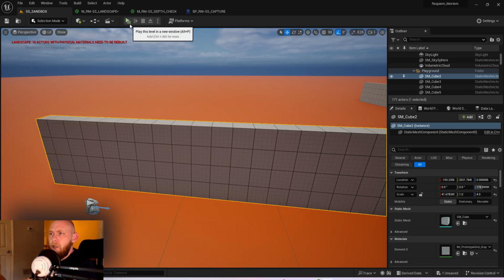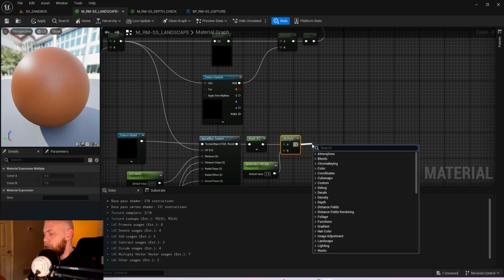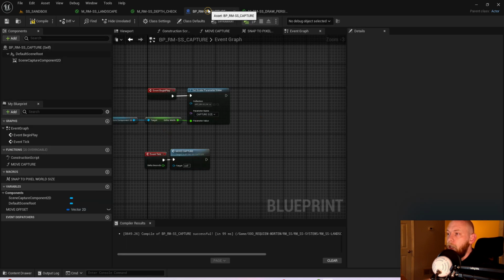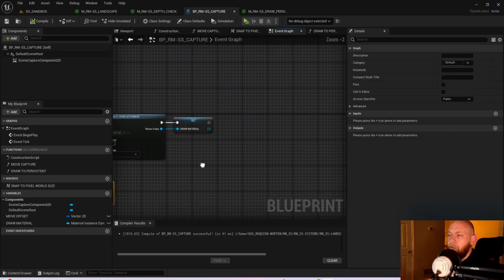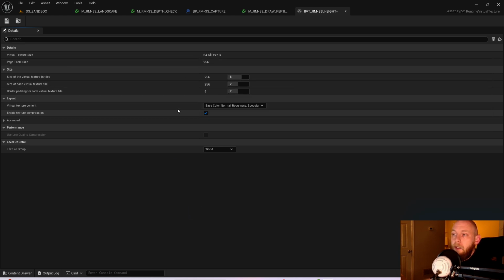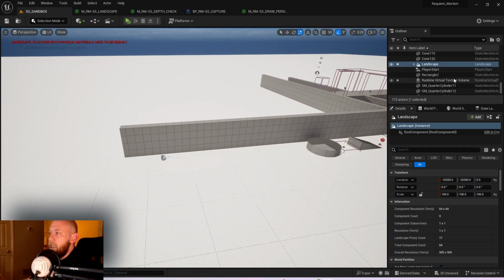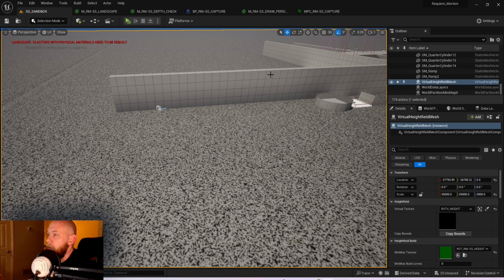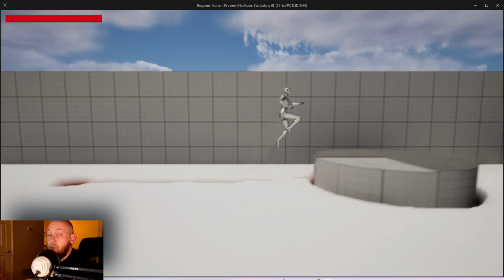LANDSCAPE INTERACTION & DEFORMATION SYSTEM - PART 2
This is the second video in our series on landscape deformation in Unreal Engine 5.3 for our game Requiem Mortem. This system will allow us to build an effecient system to simulate some natural environment reactions with our player and other actors.

This tutorial was originally created by Tommy Tran for UE 4, and with some research and watch hours, we found the right information and videos to put together the system for our game.

All credit for this system goes to all those before us that have a tutorial/walkthrough/documentation on the system, and we thank you...we are just going through it as we build our game!